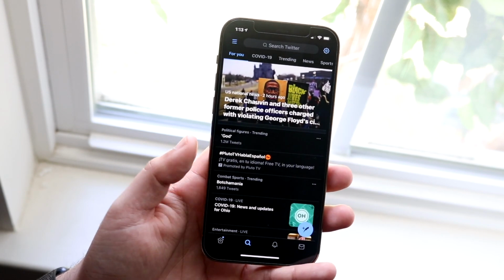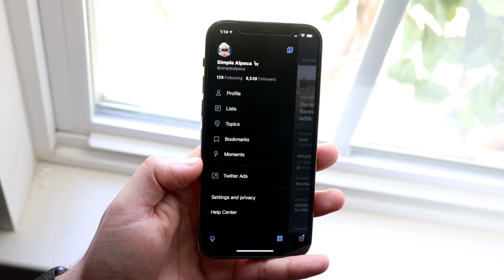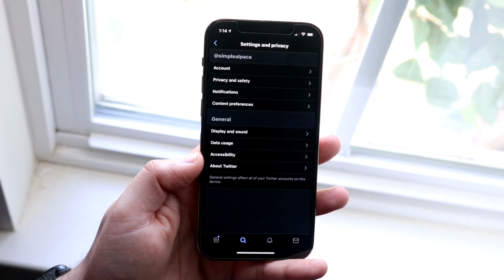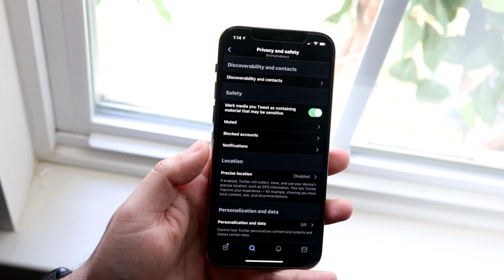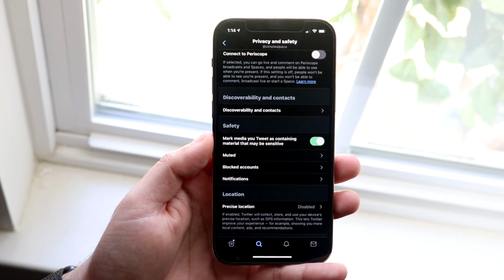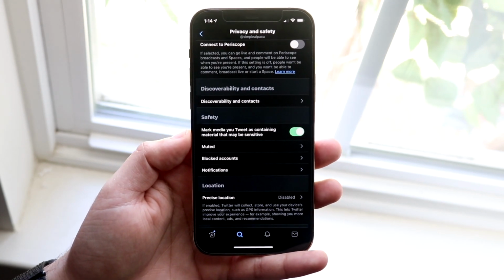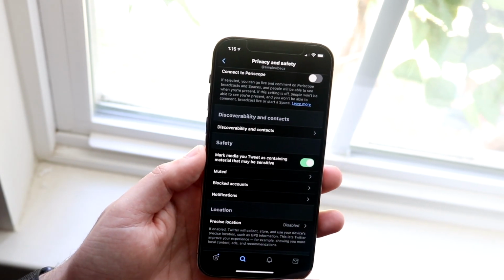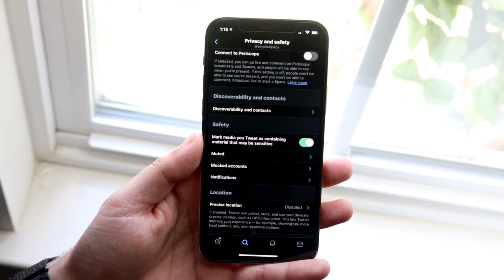How to turn off Twitter Sensitivity Filter! (2021)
Here is exactly How to turn off Twitter Sensitivity Filter! (2021)